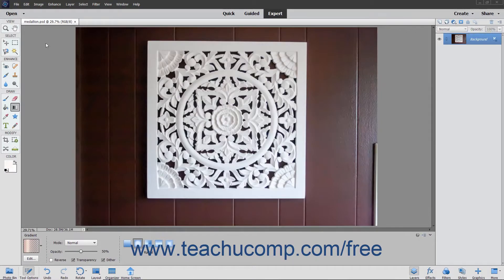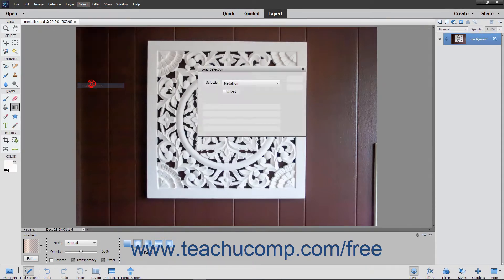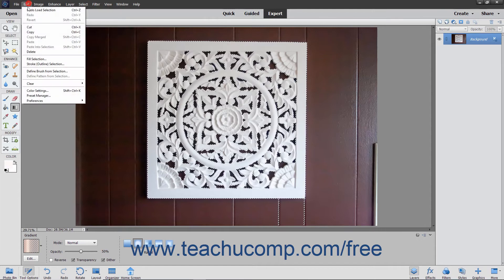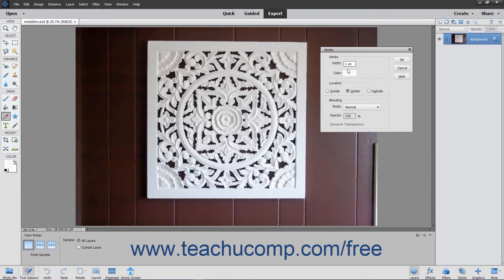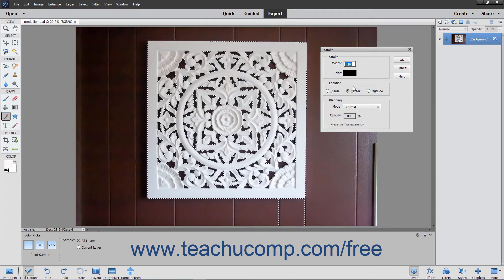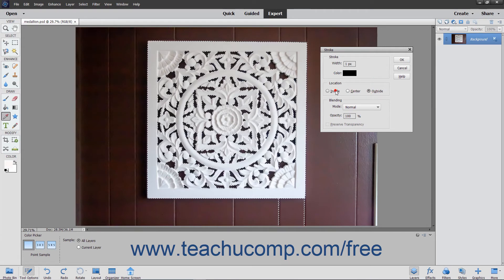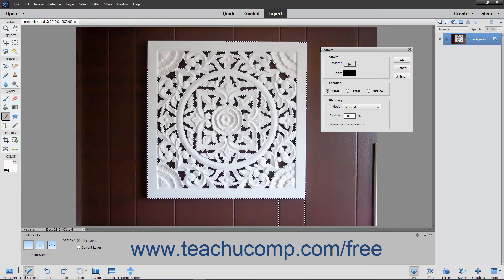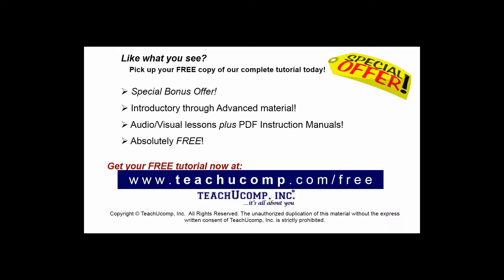Photoshop Elements 2020 Tutorial Stroking Adobe Training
FREE Course! Learn about stroking in Adobe Photoshop Elements A clip from Mastering Photoshop Elements Made Easy v. 2020. - the most comprehensive Photoshop Elements tutorial available. Visit us today!